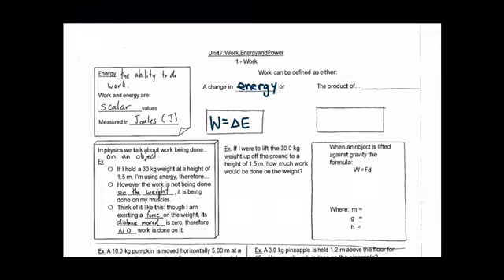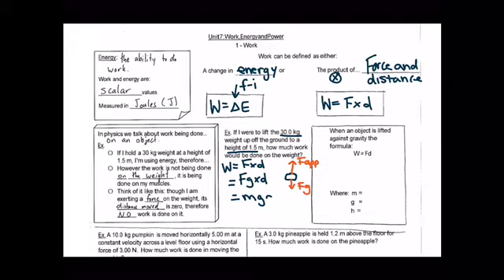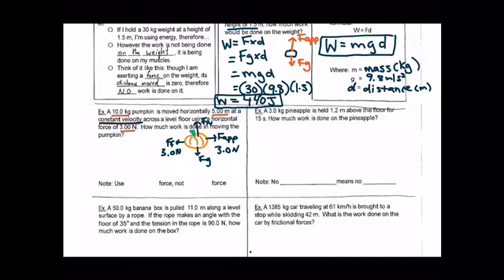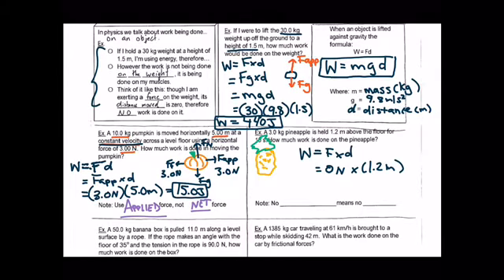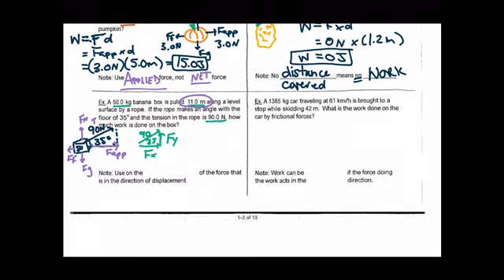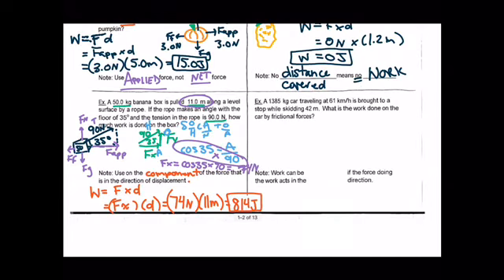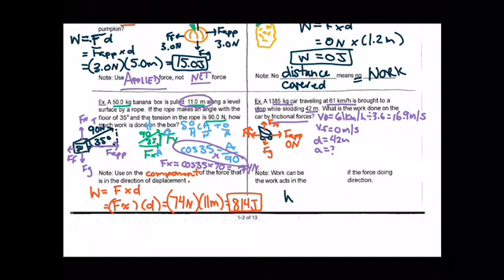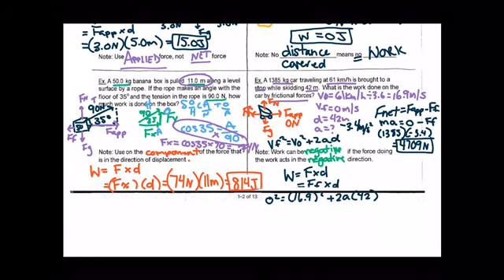Lesson 7.1 - Work